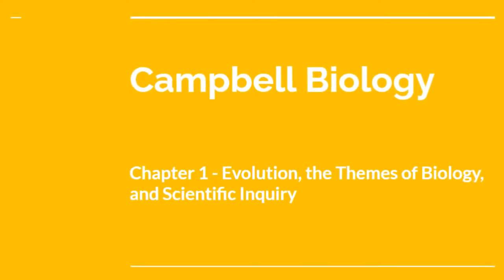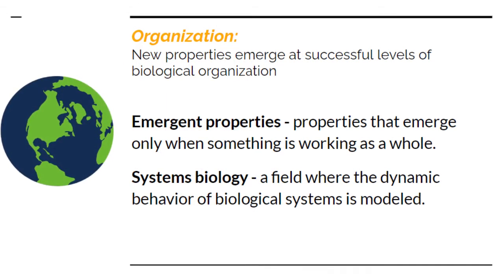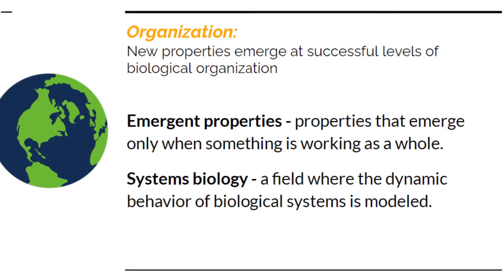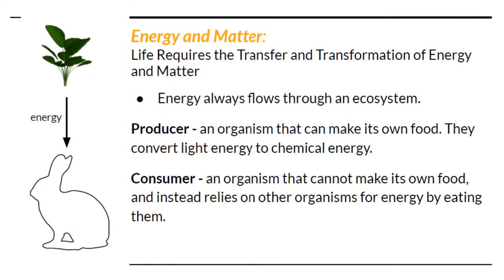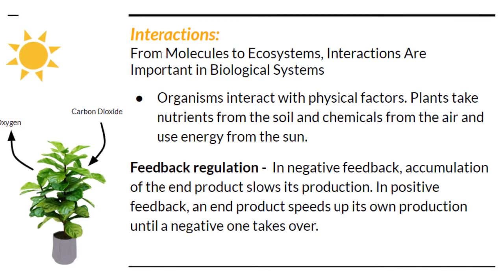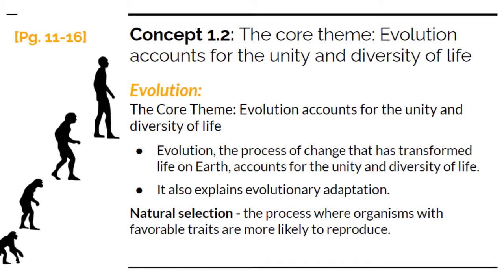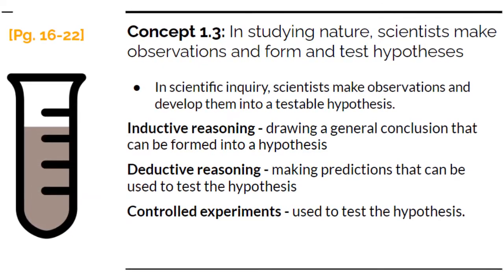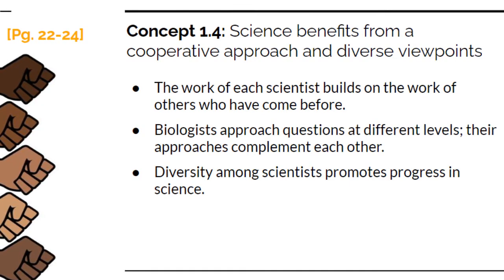Campbell Biology Chapter 1 │ Biology Addict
⧗ Campbell Biology 11th edition - Chapter 1
Evolution, the Themes of Biology, and Scientific Inquiry

[DO NOT COPY OR DISTRIBUTE]

Keywords -

Campbell Biology
biology addict
addict
chapter 1
evolution
themes
themes of biology
scientific inquiry
experiments
biology textbook
Campbell textbook